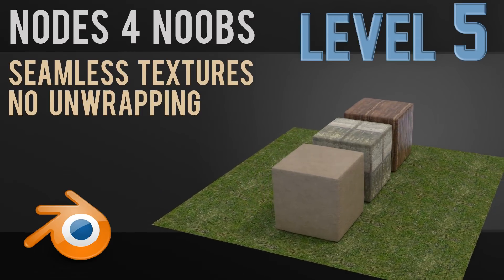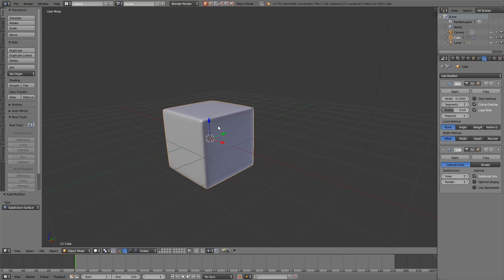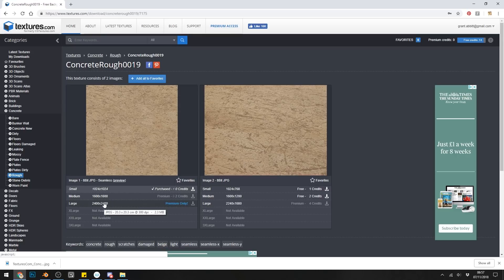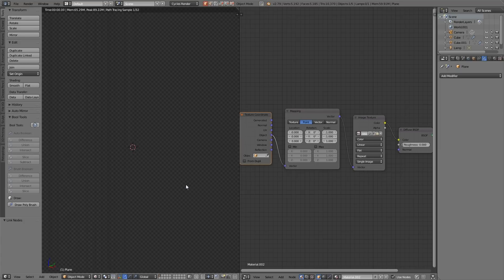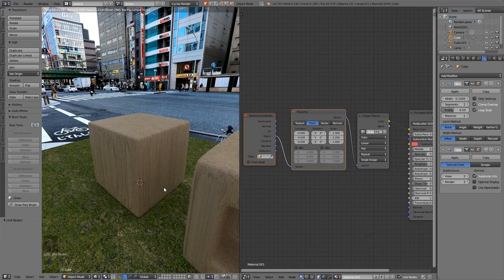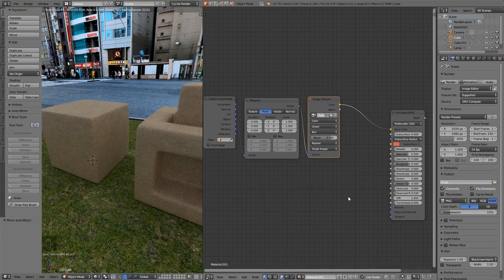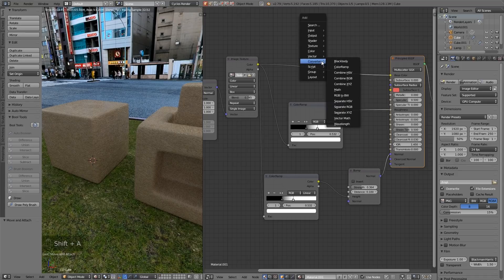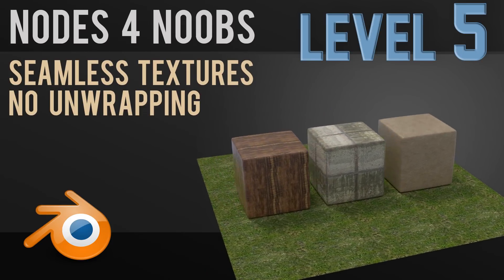Nodes School Level 5 | PBR from 1 seamless texture | Box Mapping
In this episode of nodes school I go through how you can take a seamless texture and apply it to your model without unwrapping and also turn that texture into a PBR. This will also work in 2.8 without any real difference.

"Materials Made Easy - Non-Destructive Shading in Blender" by Zacharias Reinhardt

It's from GearBest
I use a graphics tablet to paint with and I can recommend this one for the price and responsiveness it's probably the cheapest of that quality as well.